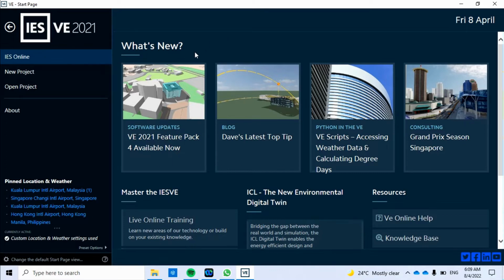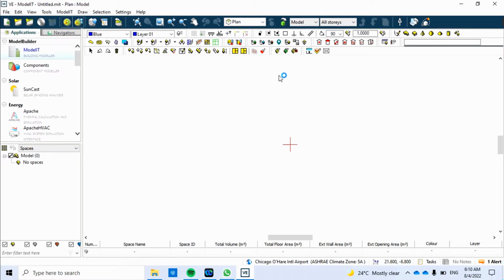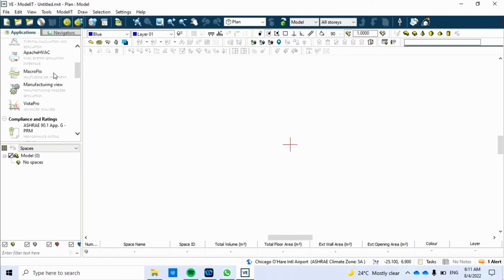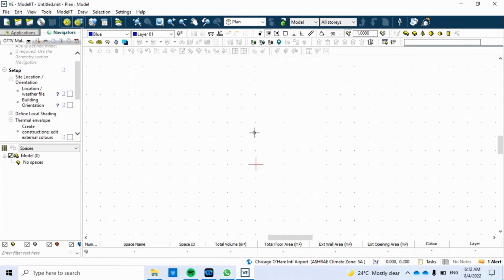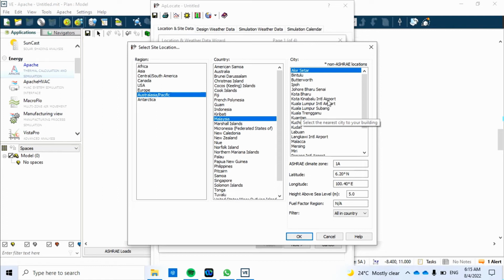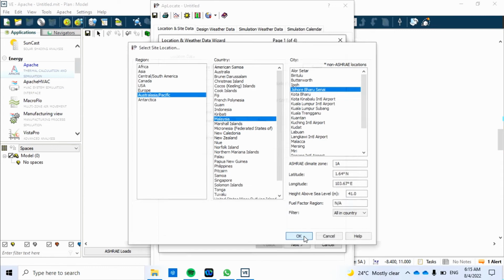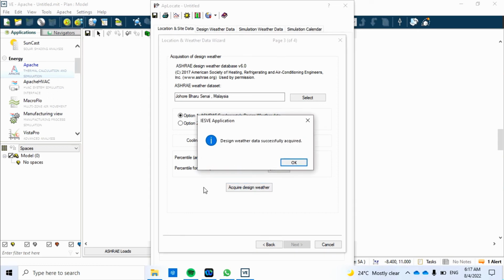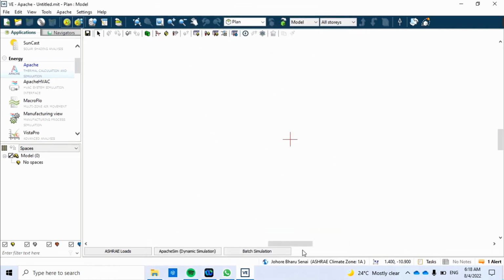IESVE #1 SETTING UP LOCATION AND IMPORTING WEATHER DATA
There are various Building Energy simulation tools have been used to perform energy modelling for buildings. Each and every tool has its own complexity, but still aiming to the same objective to analyse the energy consumption for a building. I chose IESVE for my building energy simulation through out my lecture class at Green Buildings department, Kolej Kemahiran Tinggi MARA Sri Gading. Its easy to learn, simple and fun for my students to follow and applied in their studies and working life.

For any given project, setting up the location and weather data is important for energy simulation practice. Designers should take climate and weather as a priority in design practice for energy modelling since these will affect the outcome and results of any simulation. But, what is the correlation between building design and climate? Is it possible for the engineers to apply the same design approaches for projects which will take place in two different locations? In this chapter, you will learn on how to setup the project location and importing the weather data.

Credit to Green Building Department, Kolej Kemahiran Tinggi MARA Sri Gading for this opportunity video making.